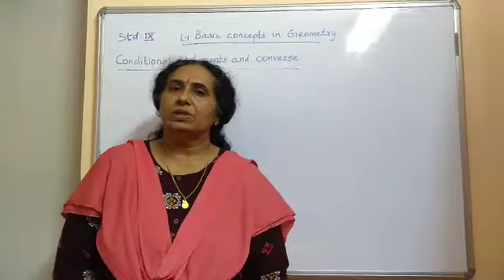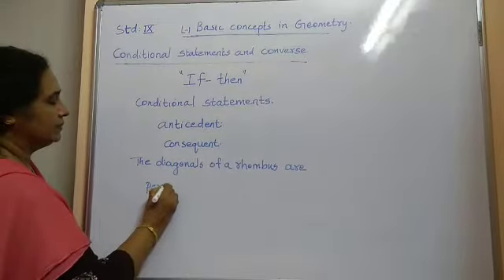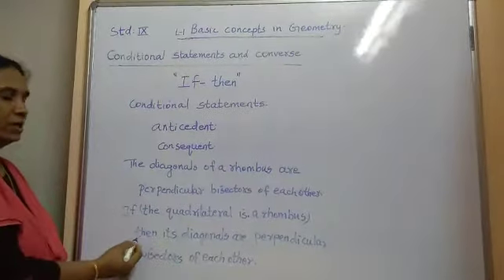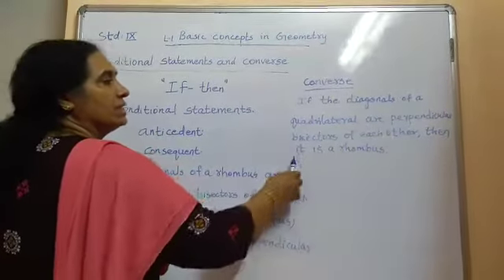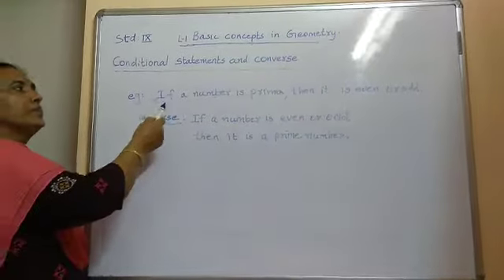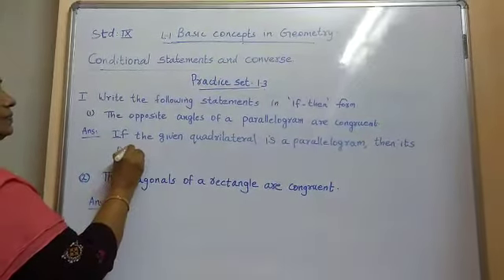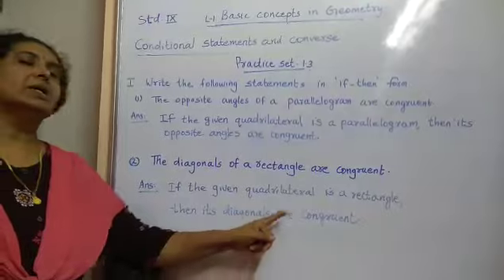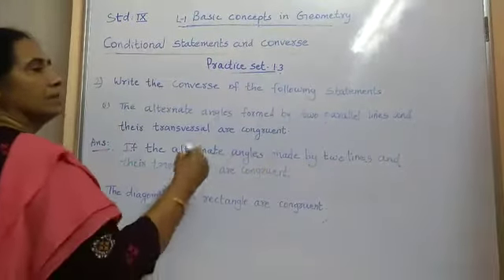Std:IX. Sub:Maths II. L.no. 1. Basic Concepts in Geometry.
Conditional statements and converse.